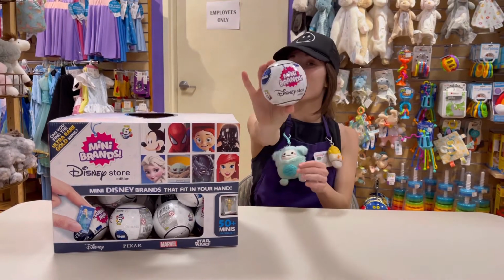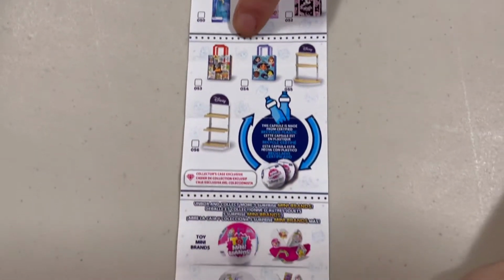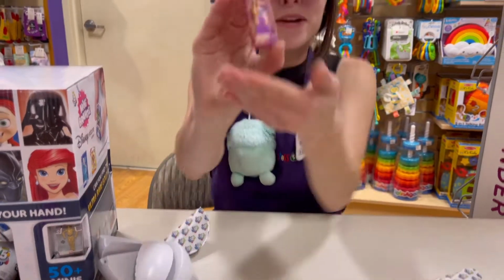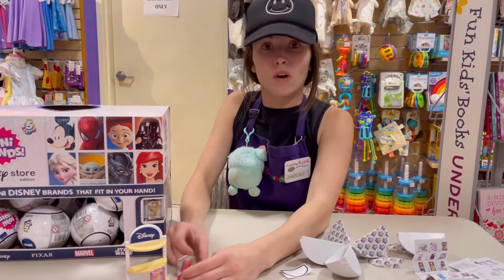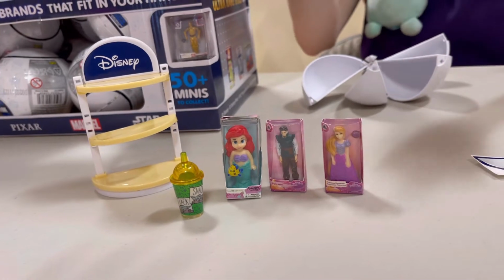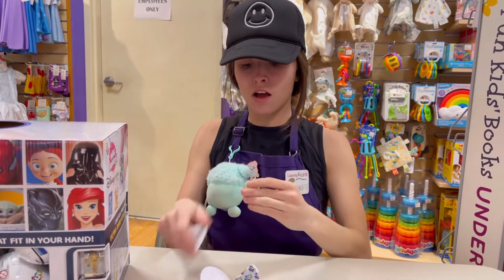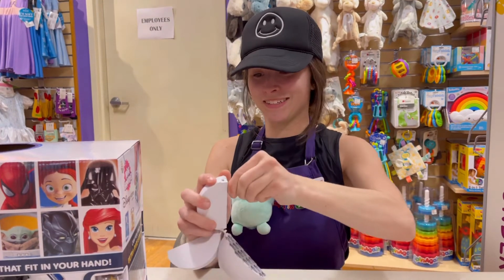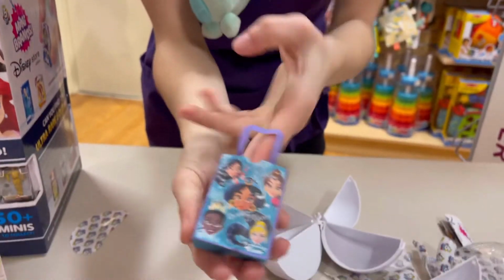✨DISNEY✨ Mini Brands Unboxing!! 😱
Our BEST Haul Yet!!